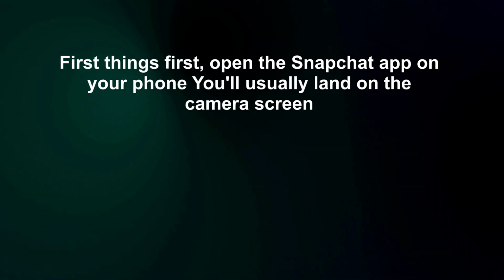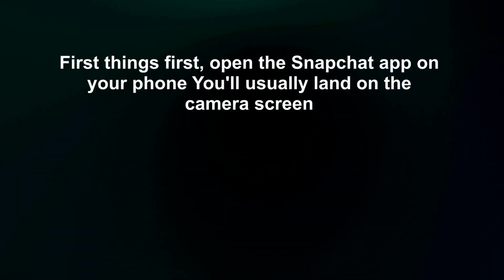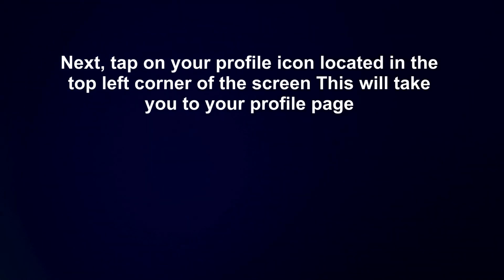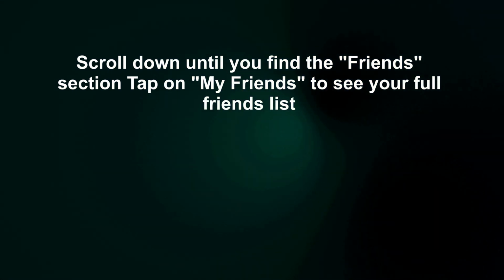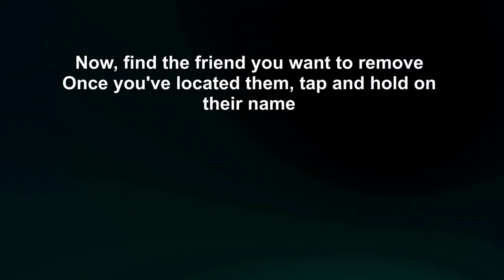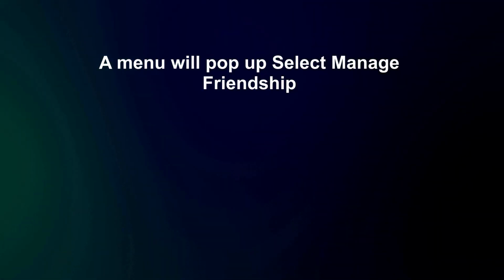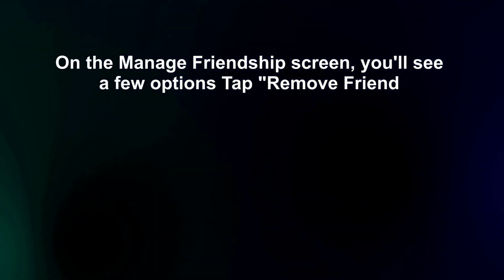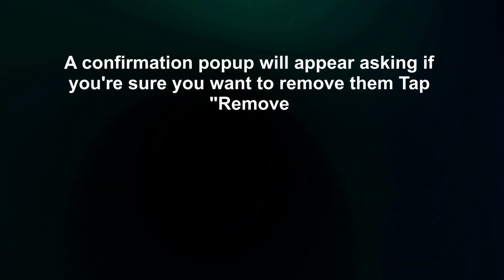How To Delete A Friend On Snapchat - UPDATED!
How To Delete A Friend On Snapchat provides a quick and easy guide on removing a friend from your Snapchat contact list, allowing you to manage your connections and maintain your privacy.

00:00 Intro
00:05 Open Snapchat
00:10 Access Your Profile
00:14 Find "My Friends"
00:18 Select Friend to Remove
00:22 Manage Friendship
00:25 Remove Friend
00:28 Confirmation
00:31 Friend Removed